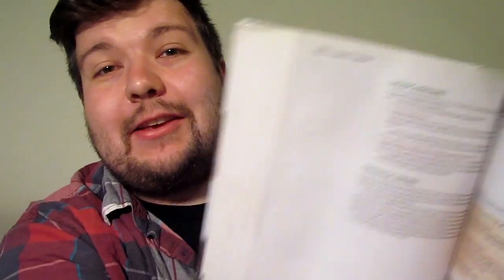Charlie's Cooking Show| Episode 1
I lay out the essential  knowledge and tools to start cooking.